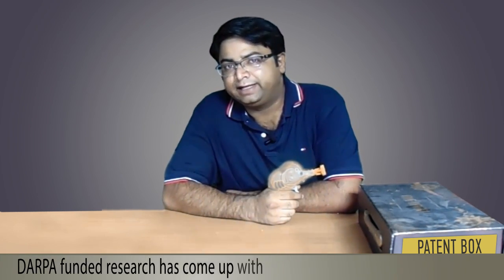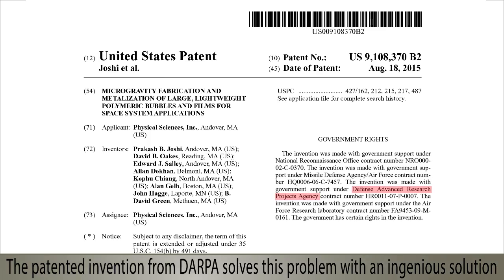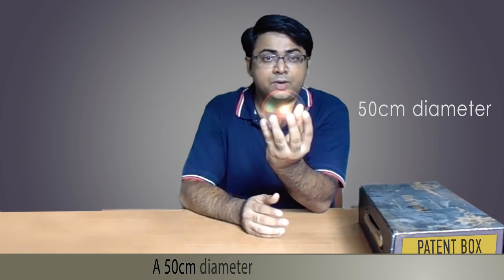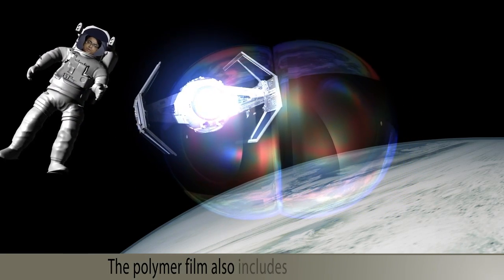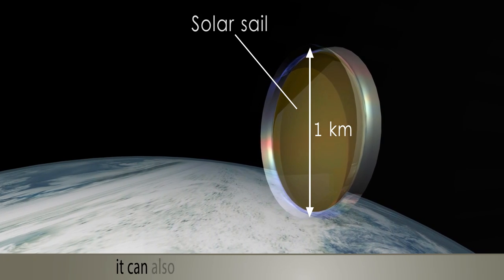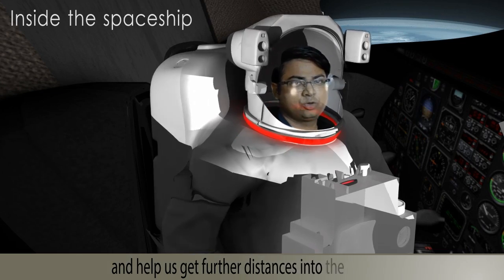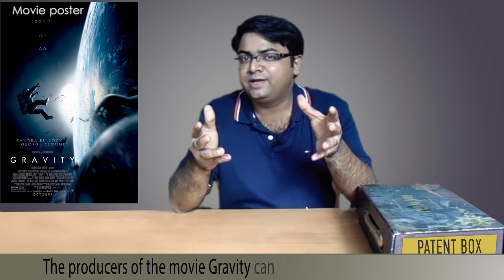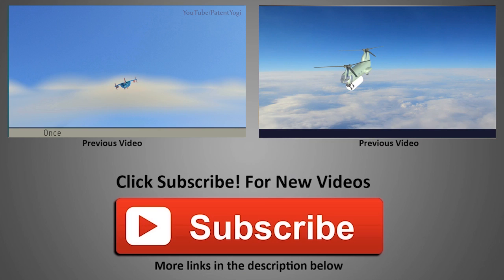DARPA funded research develops technique to blow bubbles in space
Since long, Scientists have been trying to find a way to deploy large structures in space. However, transporting such large structures into space is not feasible given the limitations on payload size. The patented invention from DARPA solves this problem by taking an ingenious approach of building large structures in space itself.  It takes advantage of the very special conditions that exist in space, in particular, microgravity, which is the name given to extremely low gravitational forces in space. One of the remarkable effects of microgravity is the creation and sustenance of very large bubbles.  For example, it is possible to create bubbles in space that are 100 times bigger than the bubbles possible under earth’s gravity. A 50cm diameter bubble formed on earth will be 50m in diameter when formed in space.

To start with, injector ports are activated. Then, a polymer film is laid over two injector ports.  A gas is then ejected through apertures in the injector ports causing the polymer films to inflate and form two bubbles which then intersect each other along a surface. When two bubbles of equal size intersect each other, the surface of intersection is a flat plane. The polymer film includes a UV curing agent, which hardens the bubbles when exposed to UV radiation; for example the UV radiation from the sun.
After hardening the polymer bubbles, one side of the intersection surface is coated with metal in order to provide a reflective surface.
Only the intersection surface is of use here, so the remaining parts of the bubbles are separated.
 Such a reflective surface may be as large as a kilometer in diameter. It can be used as a solar sail for propulsion. Solar sails will make space travel far more cheaper, and help us reach further distances into the cosmos.

Other applications of this technology include large aperture microwave reflectors and antennas onboard satellites, large aperture space optics, calibration sources for ground and space-based sensors, drag surfaces for deorbiting spacecraft, and defensive mechanisms such as decoys to protect spacecraft from enemy.

Patent Information
Patent Number: 9,108,370
Patent Title: Microgravity fabrication and metalization of large, lightweight polymeric bubbles and films for space system applications

Inventors: Joshi; Prakash B. (Andover, MA), Oakes; David B. (Reading, MA), Salley; Edward J. (Andover, MA), Dokhan; Allan (Belmont, MA), Chiang; Kophu (North Andover, MA), Gelb; Alan (Boston, MA), Hagge; John (Laporte, MN), Green; B. David (Methuen, MA)
Assignee: Physical Sciences, Inc. (Andover, MA)
Family ID: 48136198
Appl. No.: 13/655,240
Filed: October 18, 2012

Abstract: A method of forming a metalized polymeric bubble in a space, microgravity environment is described. A liquid polymer bubble having a predetermined diameter is formed from a mixture comprising a liquid polymer and at least one of a UV curing material, a stabilizer, a UV absorber, or a surfactant. The liquid polymer bubble is cured with radiation to form a rigid polymer bubble. The rigid polymer bubble is then metalized with a metal to form the metalized polymeric bubble.

GOVERNMENT RIGHTS:
The invention was made with government support under National Reconnaissance Office contract number NRO000-02-C-0370. The invention was made with government support under Missile Defense Agency/Air Force contract number HQ0006-06-C-7457. The invention was made with government support under Defense Advanced Research Projects Agency contract number HR0011-07-P-0007. The invention was made with government support under the Air Force Research laboratory contract number FA9453-09-M-0161. The government has certain rights in the invention.